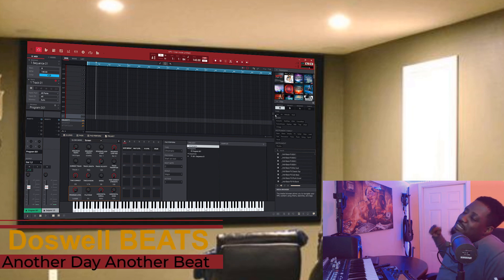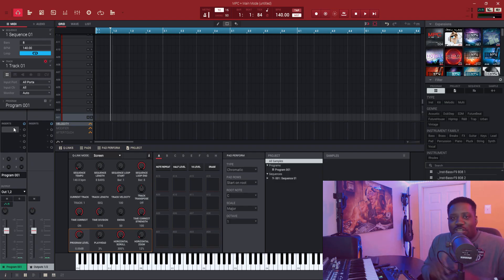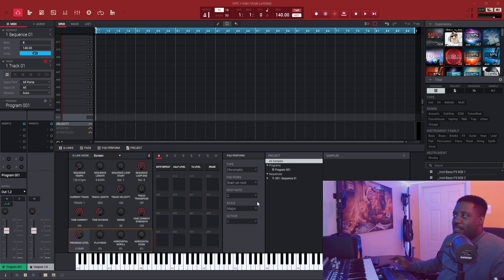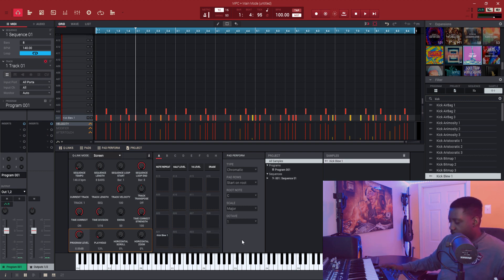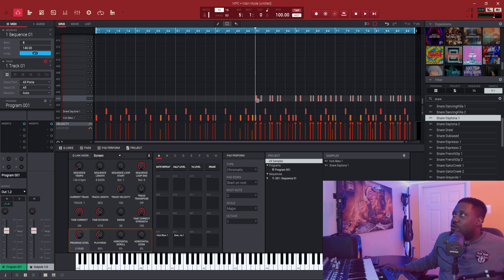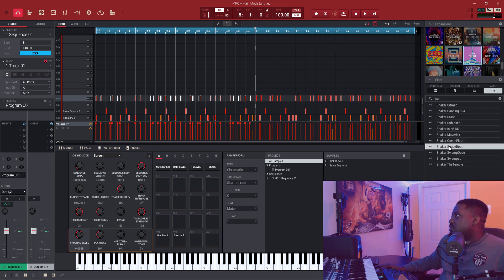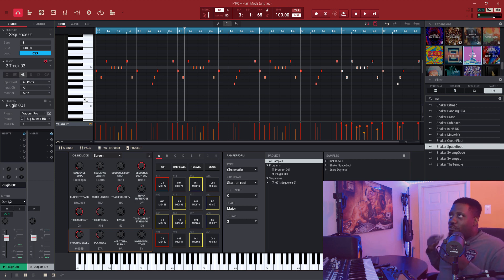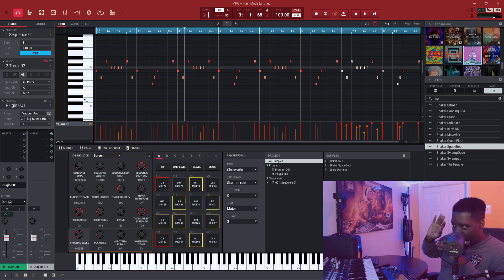MPC software: How to use retrospective record in the MPC software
how to use retrospective record in the mpc software. Retrospective record in the mpc software is easy to use. i will show you how to use retrospective record in your project. If you for get what you play retrospective record will help so you will never forget. Retrospective record was a good update in the MPC software 2.9. Retrospective record easy tutorial.